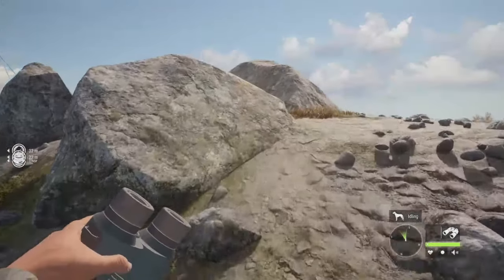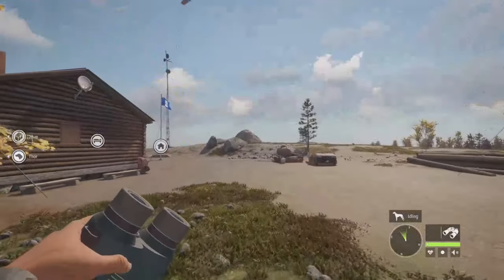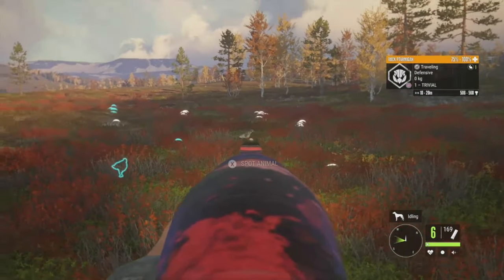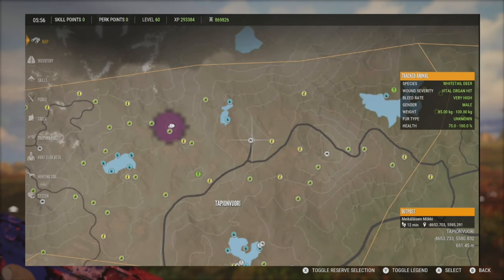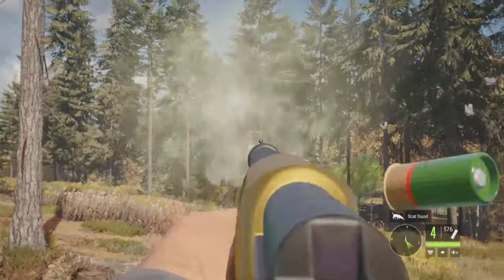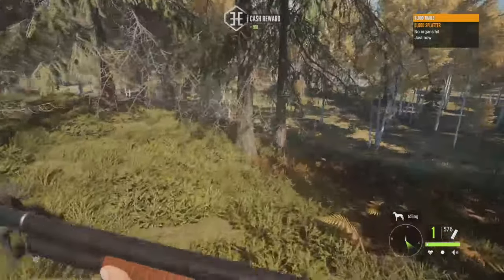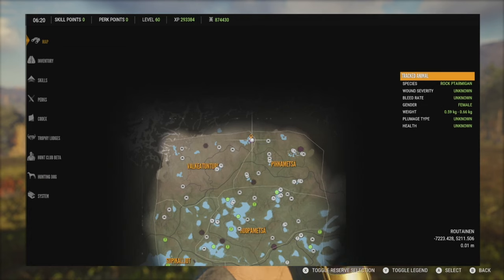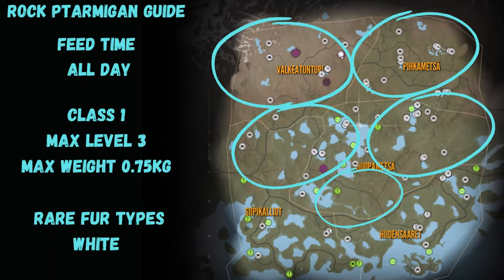Revontuli Coast Rock Ptarmigan Guide! TheHunter Call Of The Wild 2023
In today's video we are out on Revontuli Coast doing the Rock Ptarmigan guide!